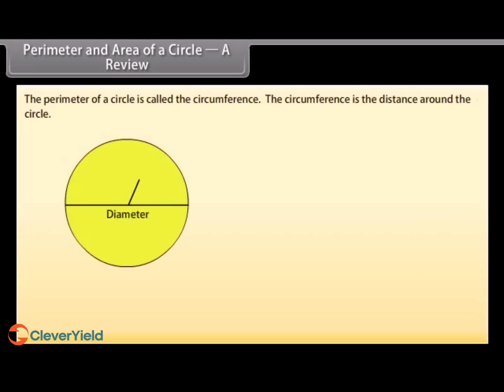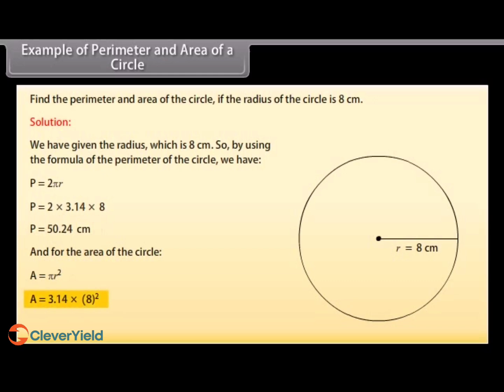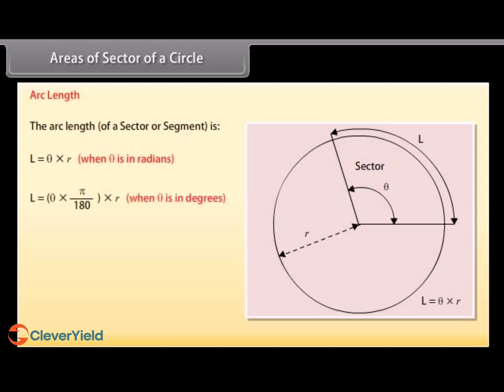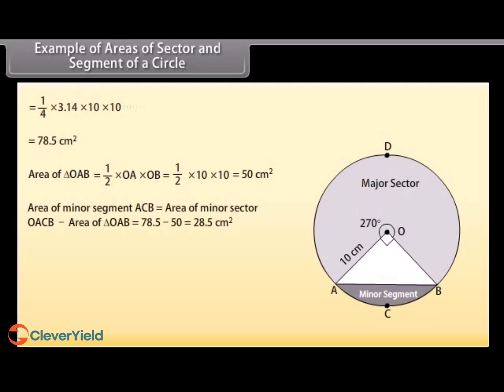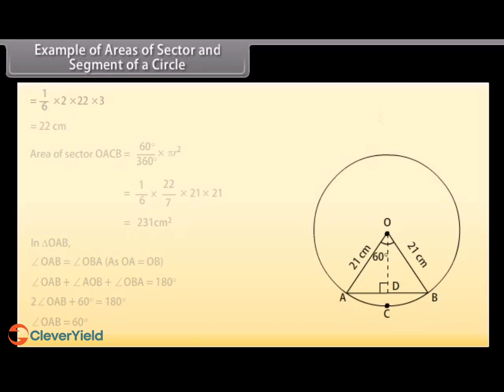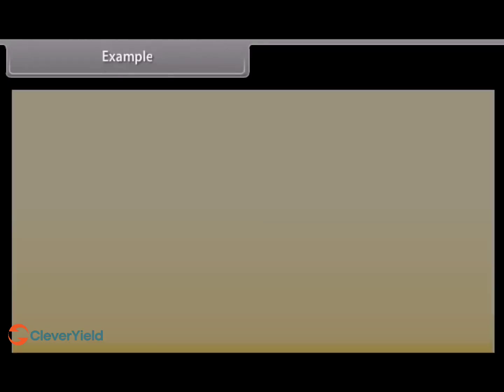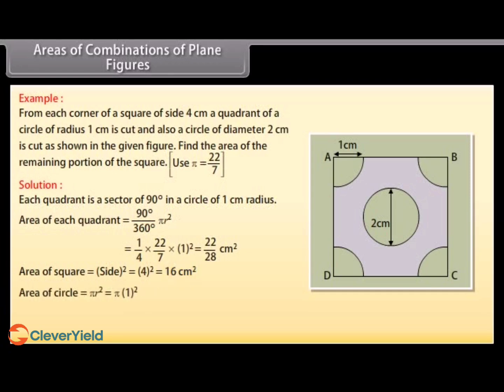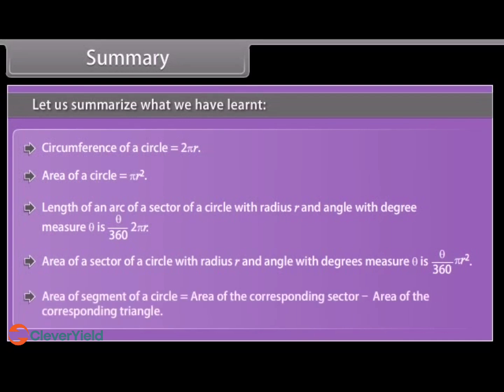Areas Related to Circles | Circles in Mathematics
areas related to circles class 10
areas related to circles class 10 solutions pdf
areas related to circles class 10 pdf
areas related to circles class 10 formulas
11.1 class 10 areas related to circles
areas related to circles class 10 worksheet with answers
areas related to circles class 10 competency based questions
class 10 maths areas related to circles new book
case based questions on areas related to circles class 10
areas related to circles class 10 solutions pdf download
areas related to circles class 10 deleted exercise
areas related to circles class 10 pdf download
areas related to circles class 10 formulas pdf download
what is deleted in areas related to circles class 10
extra questions of areas related to circles class 10
formula for area of triangle in areas related to circles
father of areas related to circles
formulas of chapter areas related to circles
ncert solutions for class 10 maths areas related to circles
kseeb solutions for class 10 maths areas related to circles
important questions for class 10 maths areas related to circles
all formulas of areas related to circles class 10